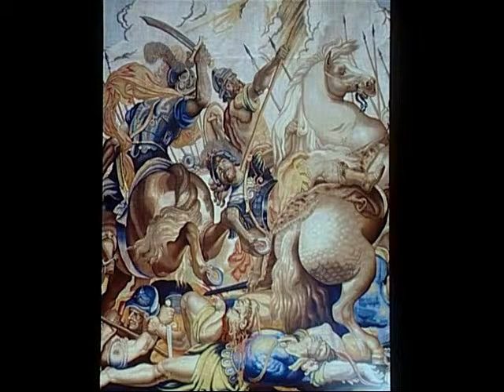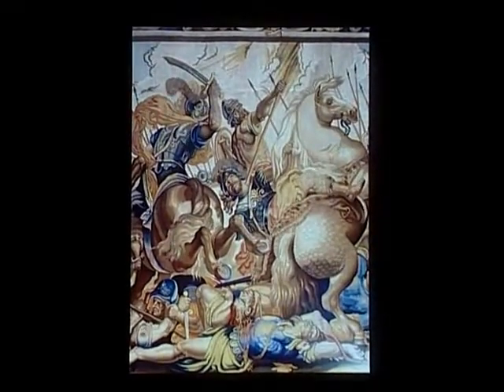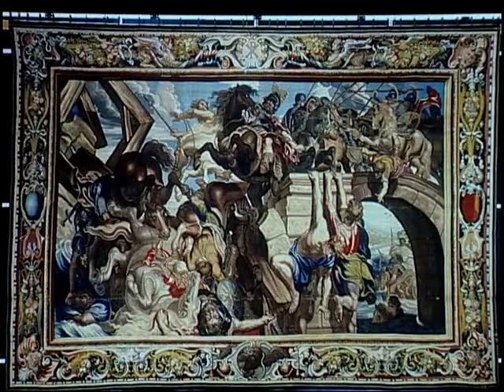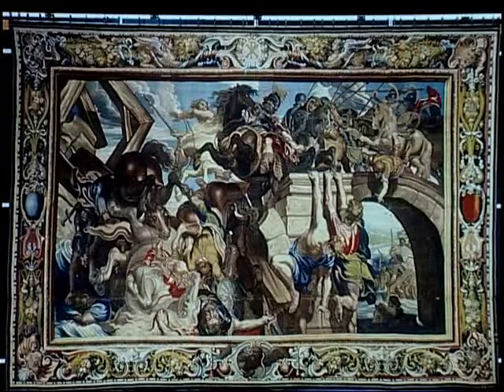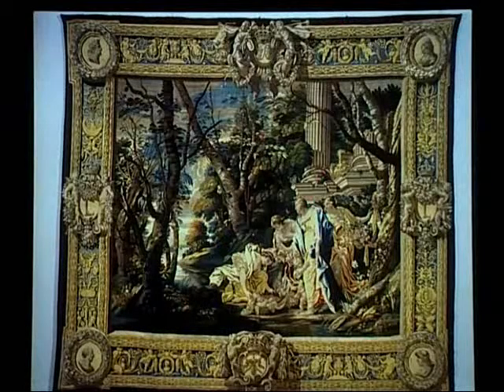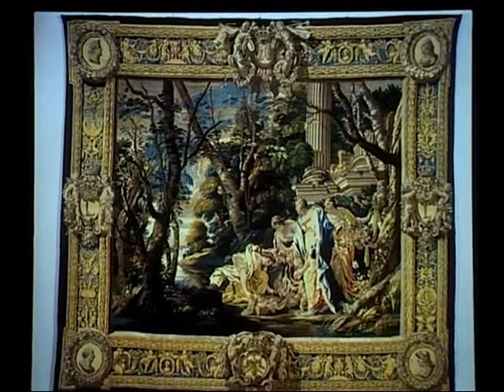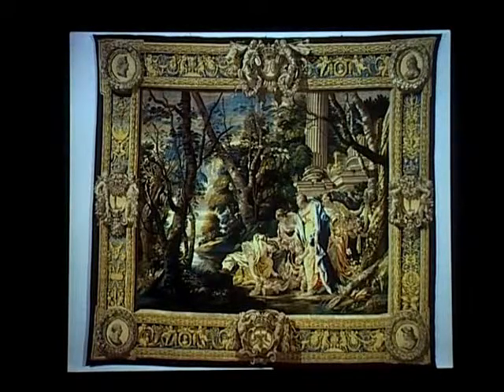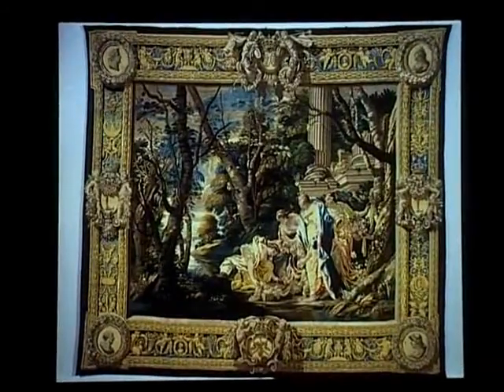Tapestry in the Baroque: Threads of Splendor - Curatorial Talk - Part 2 of 3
From the Middle Ages until the late eighteenth century, the courts of Europe lavished vast resources on tapestries made of precious materials after designs by the leading artists of the day. This international loan exhibition, conceived as a sequel to "Tapestry in the Renaissance: Art and Magnificence" (spring 2002), is the first comprehensive survey of high-quality seventeenth-century European tapestry. Drawing from collections in more than fifteen countries, it presents some forty rare tapestries made in Brussels, Delft, Florence, London, Munich, Paris, and Rome between 1590 and 1720, along with approximately twenty-five drawings, engravings, and oil sketches. The exhibition investigates the stylistic and technical development of this prestigious figurative medium and explores the contributions of artists such as Peter Paul Rubens, Jacob Jordaens, Simon Vouet, Charles Le Brun, Pietro da Cortona, and Giovanni Romanelli, as they responded to the challenges of the medium in unique and spectacular ways.

Curatorial Talk to staff given by Thomas Campbell, curator, European Sculpture and Decorative Arts